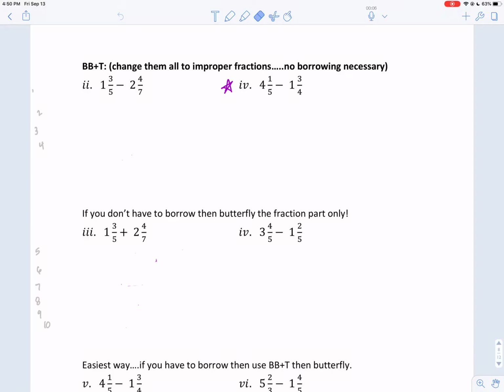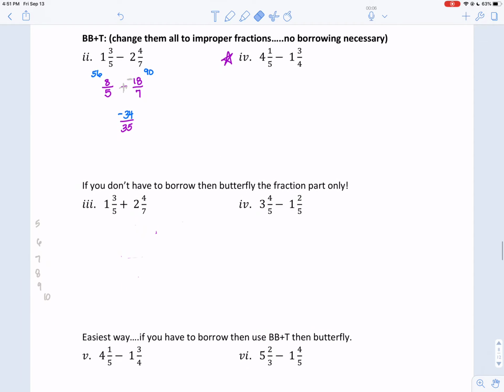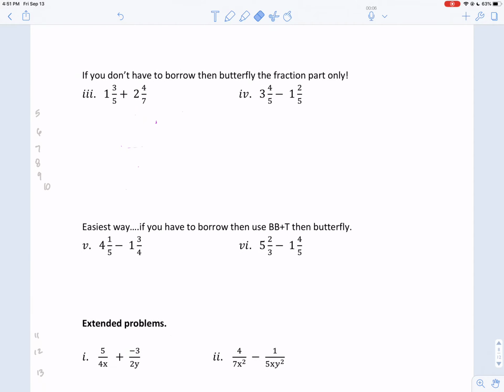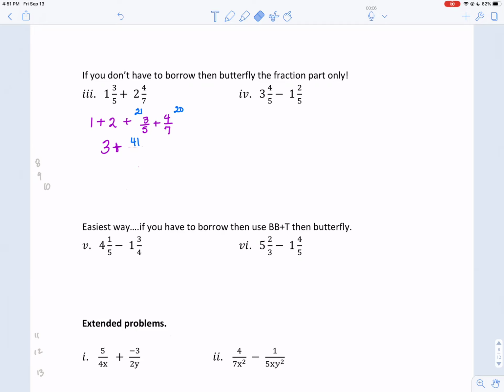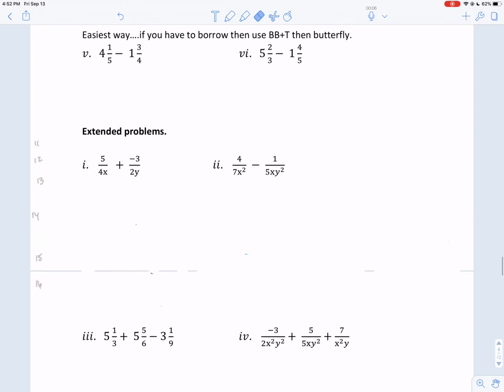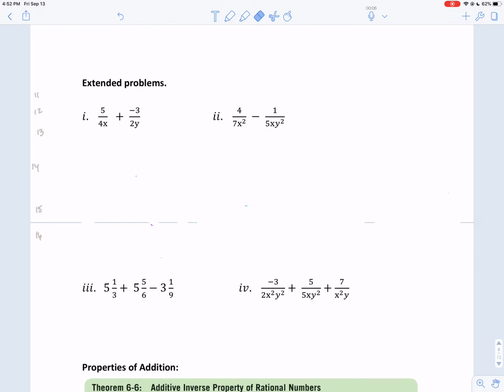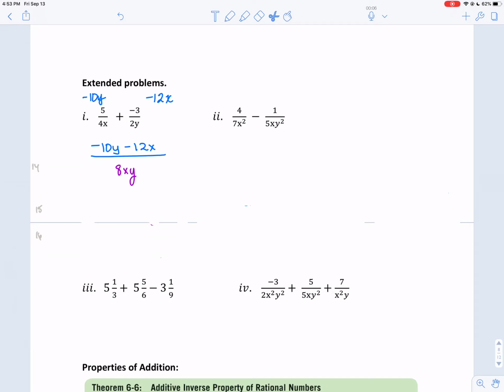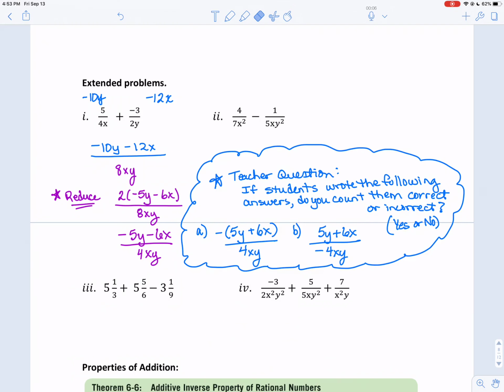MAT 211 Add mixed numbers - BB+T, butterfly 6.2j